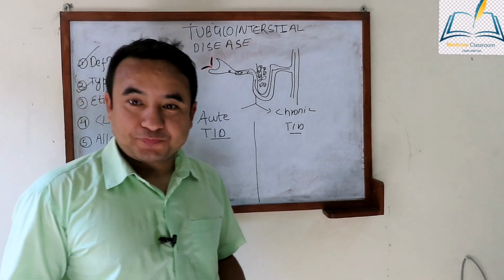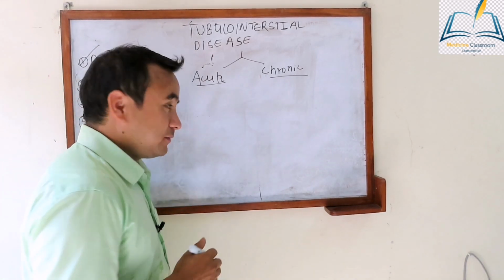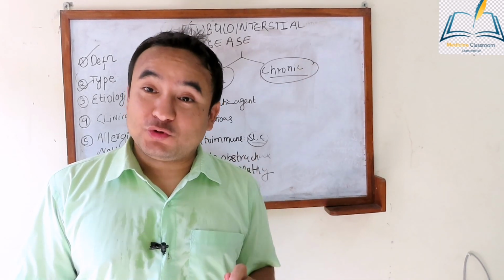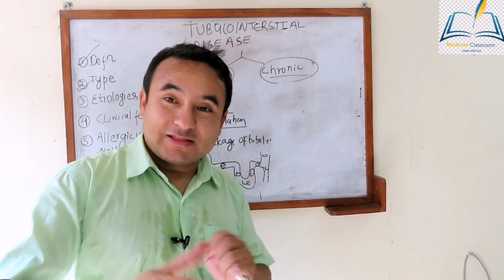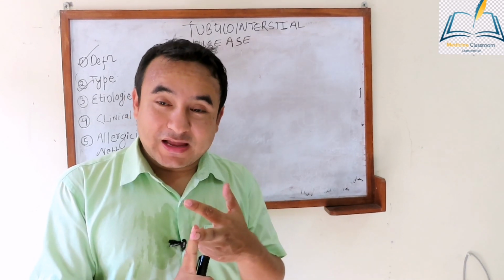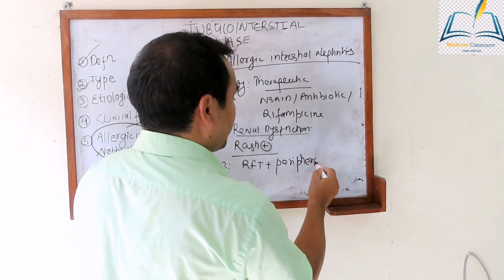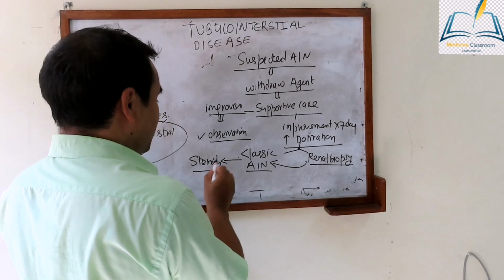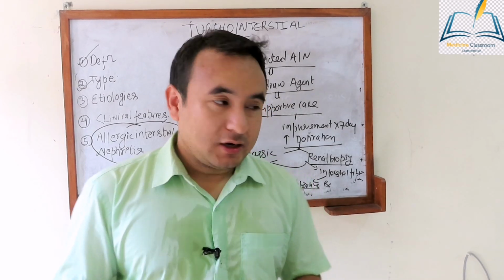Tubulointerstial Disease |medicine Classroom |Dr Bhupendra Shah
Lecture on tubulointerstial Disease. Condition in which there is predominantly involvement of tubule and interstium of kidney.